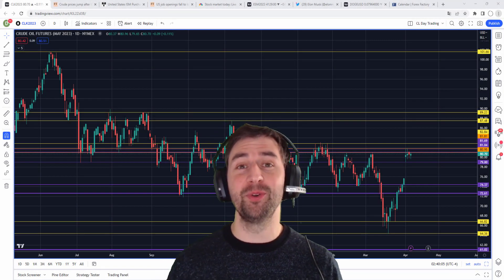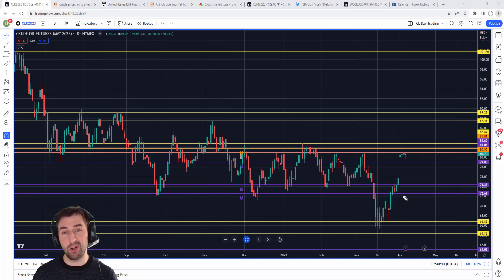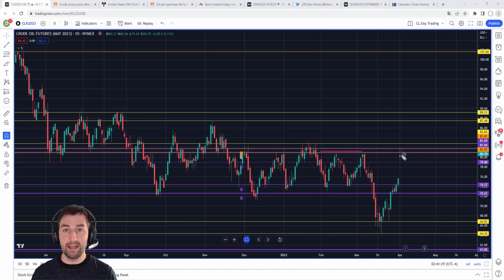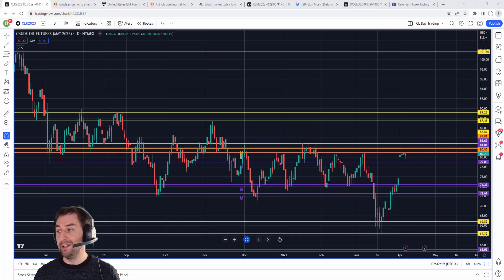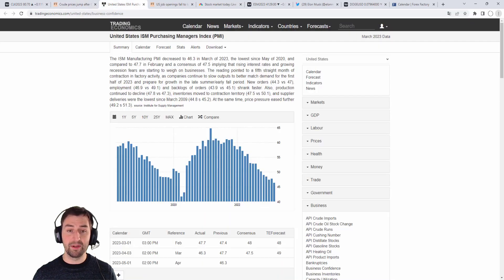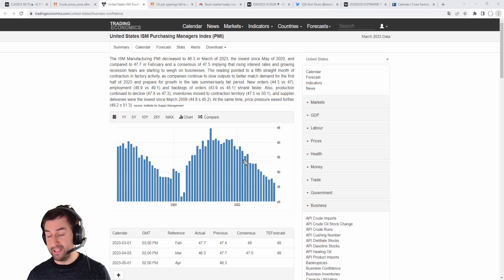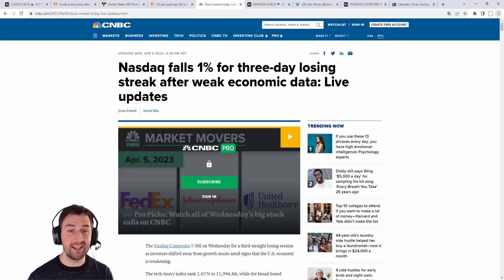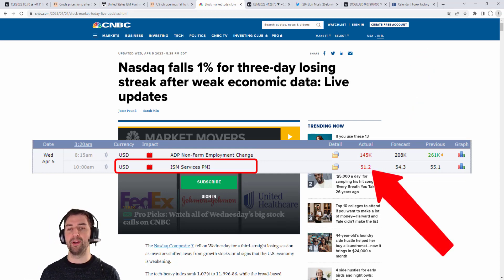Quick Market Recap - Week 14/2023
Hello Day Traders, Swing Traders and Investment Community.

In our weekly Market Jazz episodes we cover:
A weekly recap and fundamental headlines & Econs for the upcoming trading week ahead + major technical Levels to watch on certain stocks, commodities & crypto.

🏆Are you ready to become a successful Futures Day Trader?

✍️ Join our education program and start working directly
with us and our Elite Performance Psychologist.
Class sizes are limited to a small number of students to ensure that
you get the support and guidance necessary to achieve your trading
goals.

Timecodes
(0:00) - Introduction
(0:17) - Crude Oil price surge analysis
(2:20) - OPEC+ announcing major oil supply cut
(3:23) - Disappointing US Macro Data... making the FED happy?!
(5:17) - E-Mini S&P500: HTF price analysis
(6:30) - Elon Musk pumping DOGE... again???
(7:44) - DOGE price analysis
(9:47) - BTC Price Analysis
(11:40) - Macro Data today and next week

Trader-Dynamics provides education and training services only. The services and materials provided should not be interpreted as investment advice, an endorsement of any stocks, ETFs, futures, options, currencies and cryptocurrencies, or an offer to buy, sell, hold or trade stocks, ETFs, futures, options, currencies and cryptocurrencies. Trader-Dynamics assumes no responsibility or liability for your trading or investment results. You assume the entire cost and risk of investing and are solely responsible for any and all gains and losses, financial, emotional, or otherwise, experienced, suffered, or incurred by you. PRIOR TO MAKING ANY TRADING OR INVESTMENT DECISION, IT IS STRONGLY RECOMMENDED THAT YOU SEEK OUTSIDE ADVICE FROM A QUALIFIED INVESTMENT ADVISOR. TRADER-DYNAMICS DOES NOT PROVIDE OR GUARANTEE ANY FINANCIAL, LEGAL, TAX, OR ACCOUNTING ADVICE OR ADVICE REGARDING THE SUITABILITY, PROFITABILITY, OR POTENTIAL VALUE OF ANY PARTICULAR INVESTMENT, SECURITY, OR INFORMATION SOURCE. to view the full disclaimer.